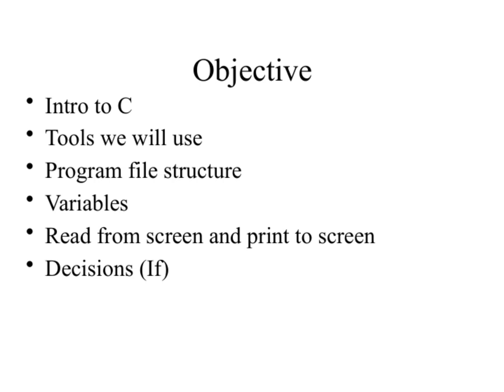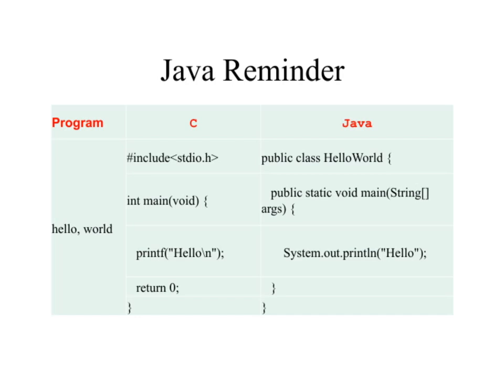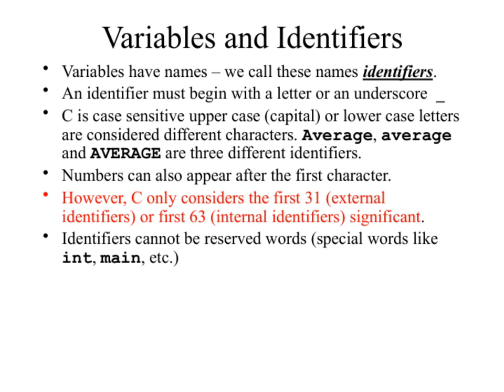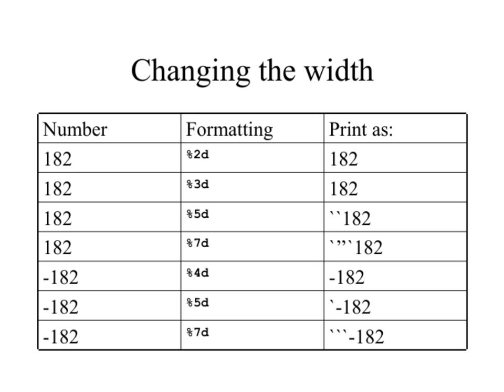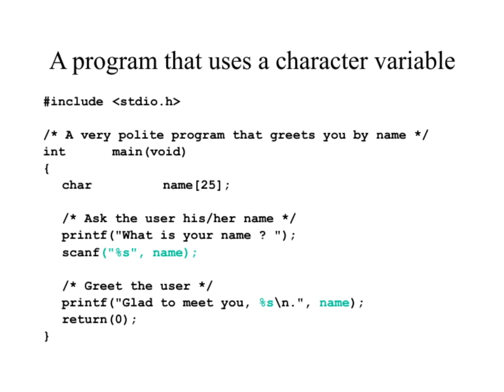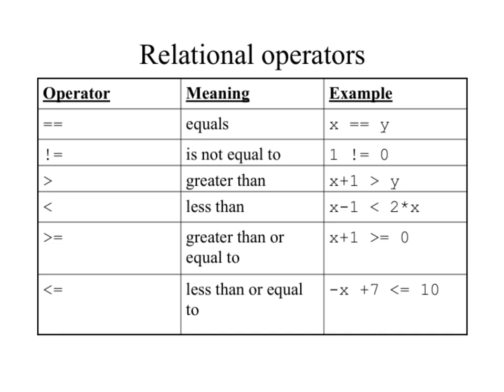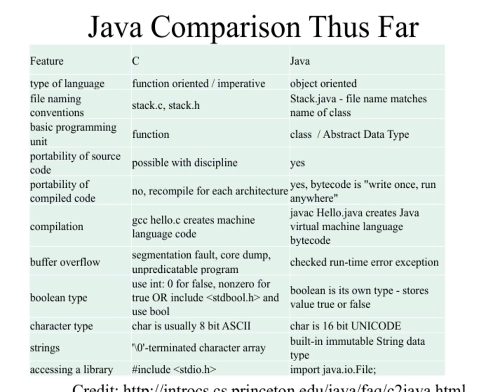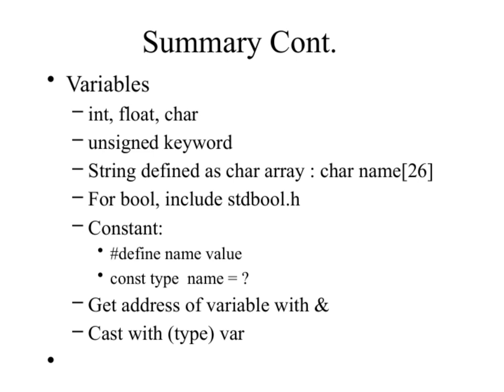Programming Language in C